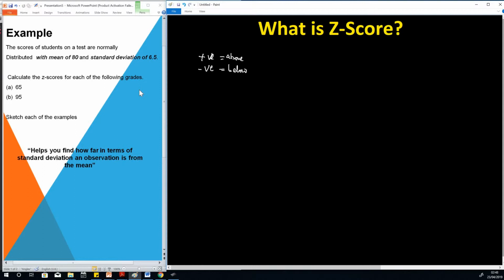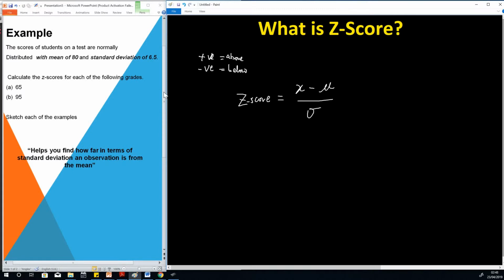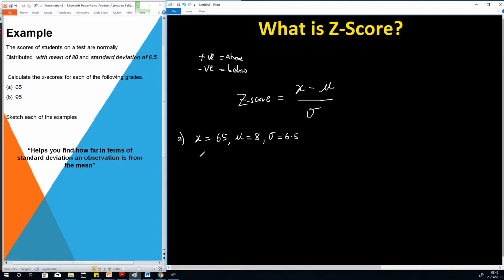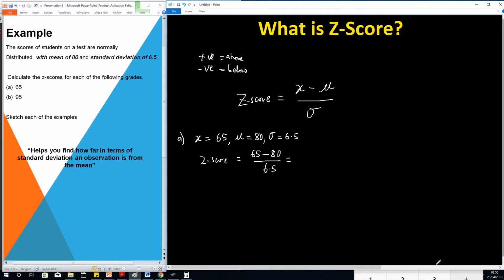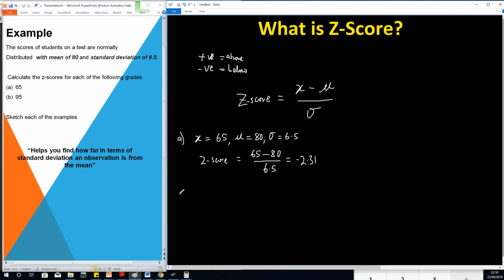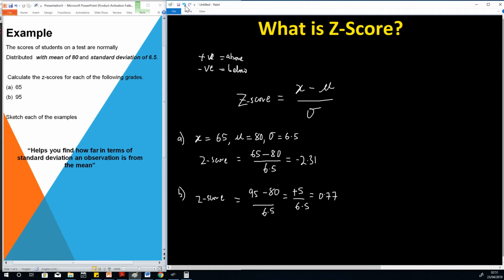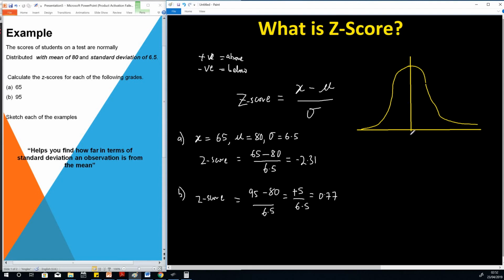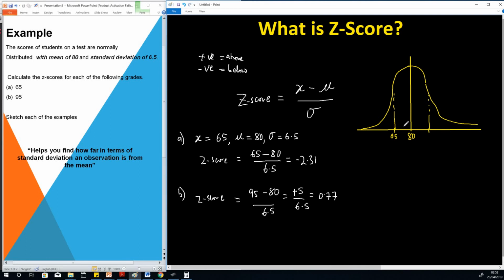What is z-Score in Statistics and Data Science?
This Tutorial clearly explains Z-score in Statistics and Data Science